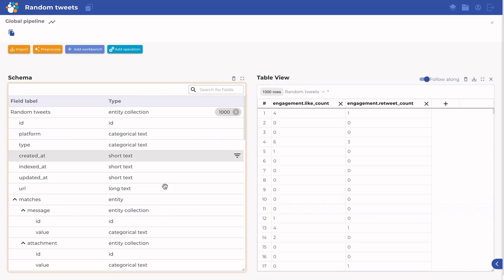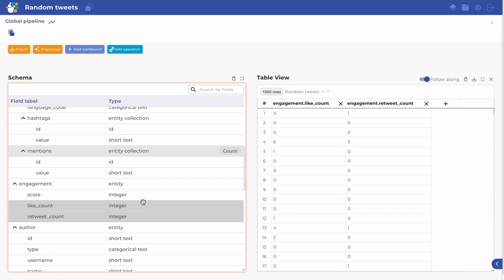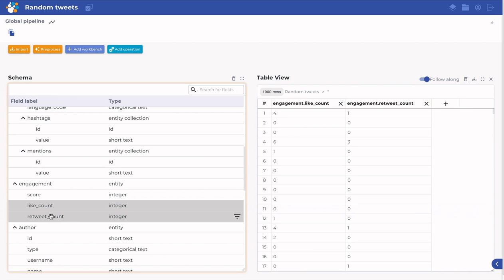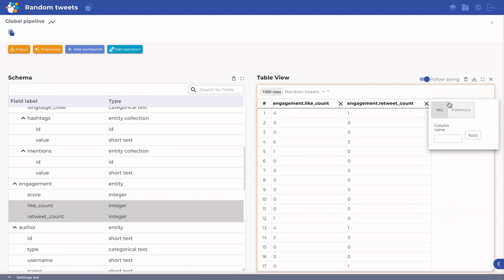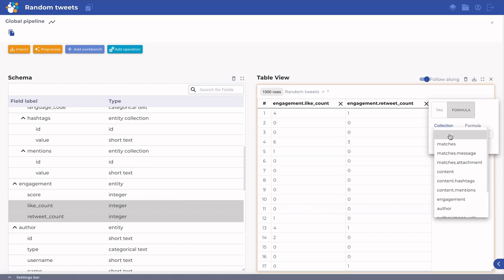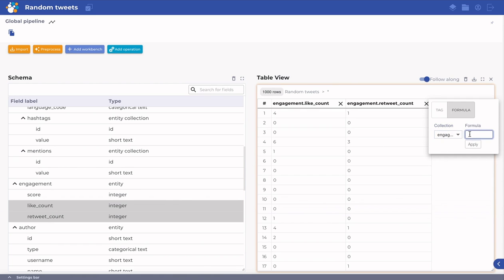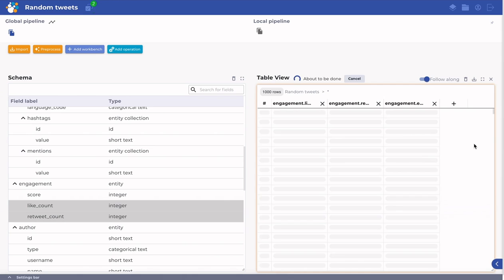Dcipher Tutorial - Applying a formula Table View